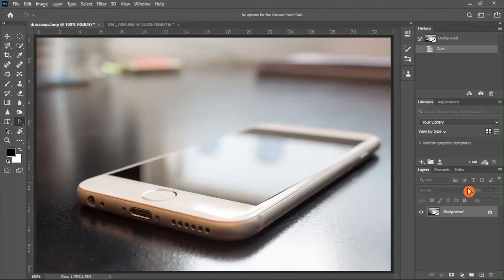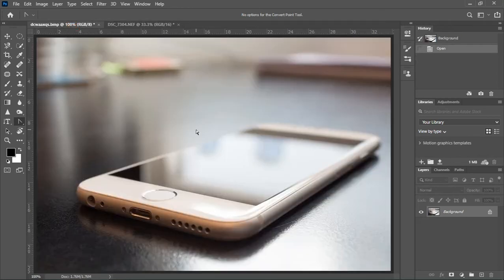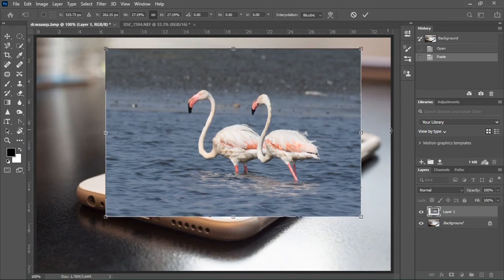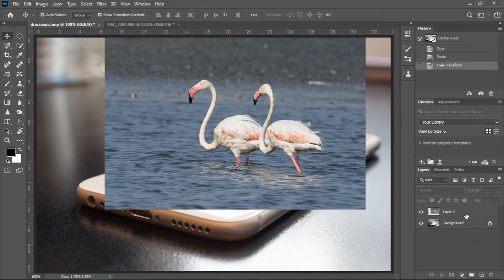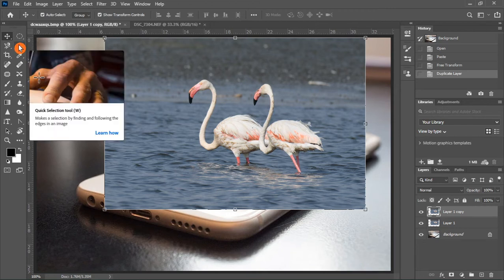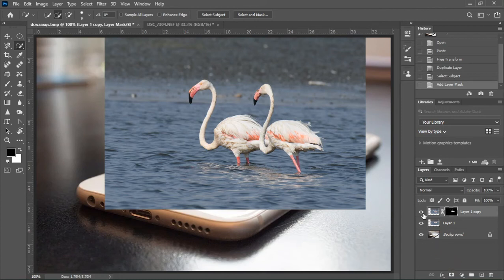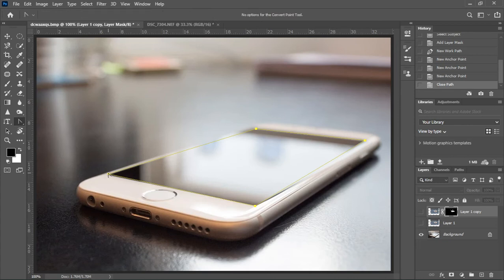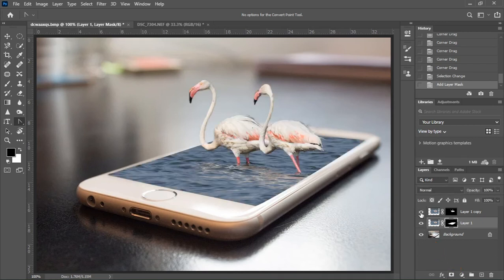Photoshop Tips: Pop-up Subject Effect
Young member of Pixavince explains how to create pop-up subject effect in your photos with Photoshop.  Marathi Version.